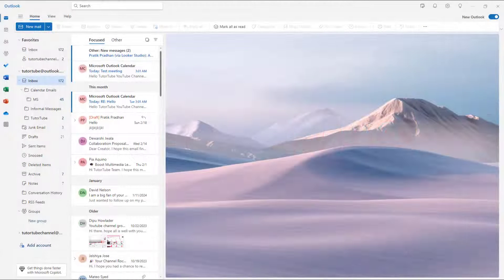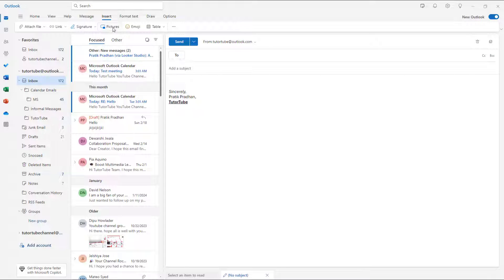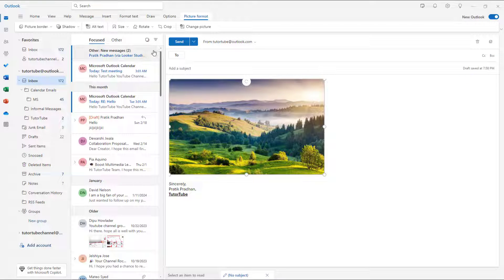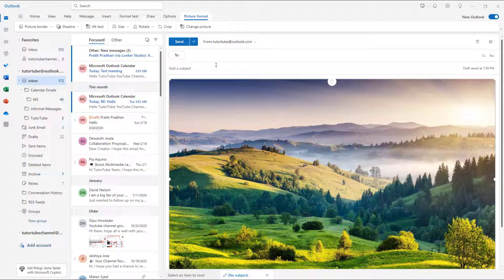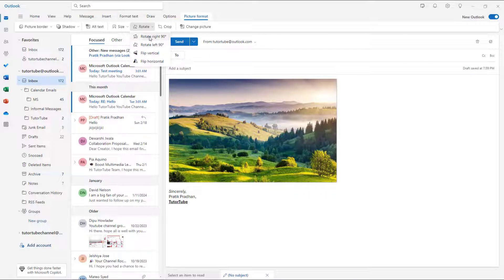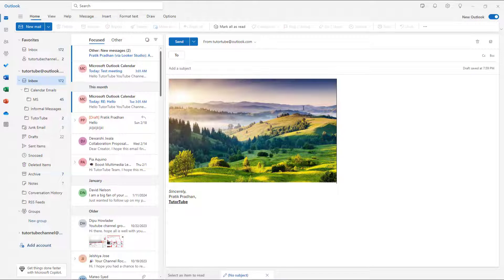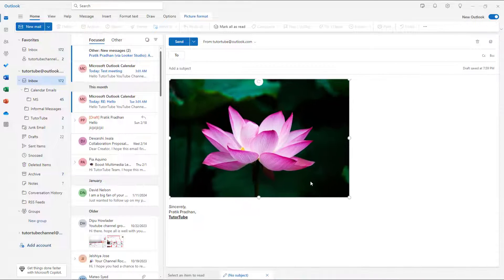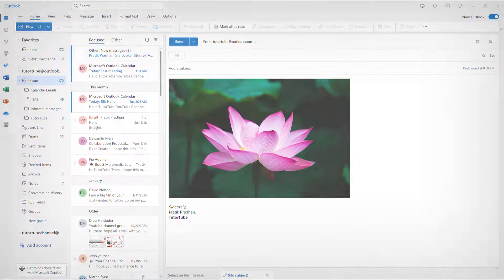Microsoft Outlook - Lesson 52 - Picture Size, Rotation and Change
In this tutorial, we will be discussing about Picture Size, Rotation and Change in Microsoft Outlook